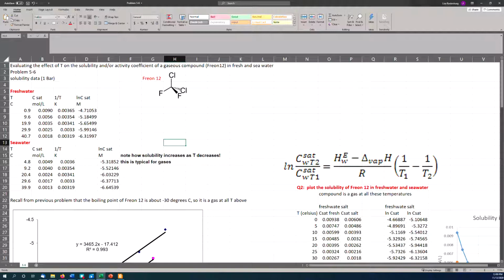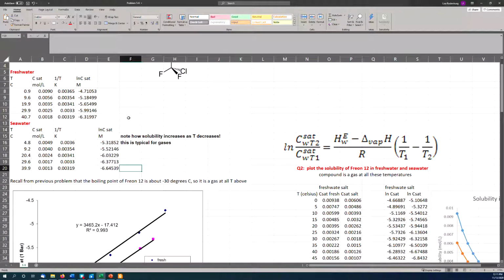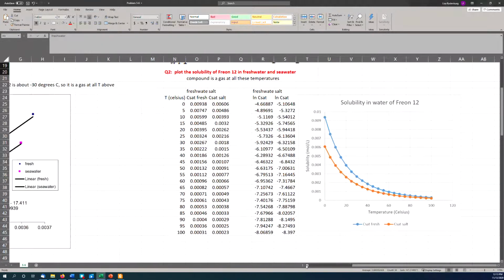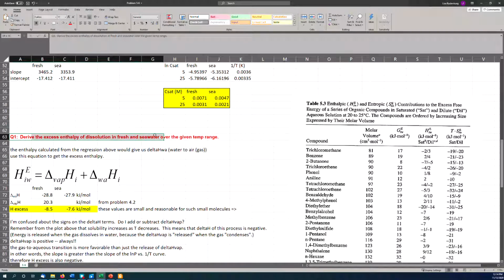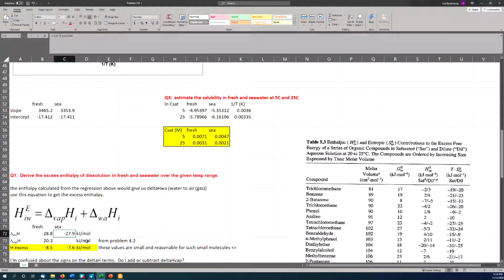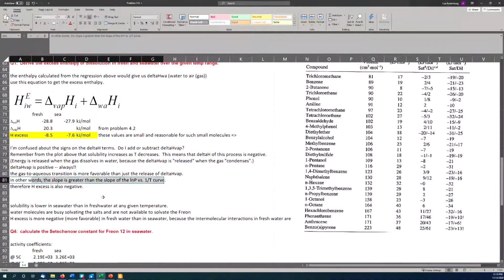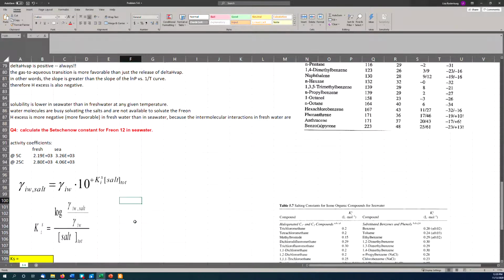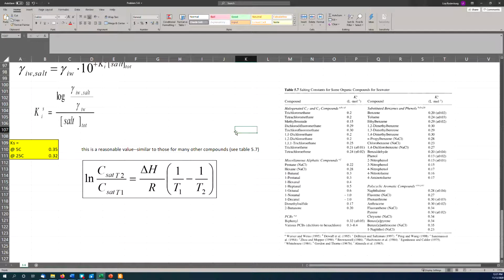Problem 5-6 Solubility of Freon 12 in water and seawater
How does the solubility of an organic chemical change in seawater versus fresh water?